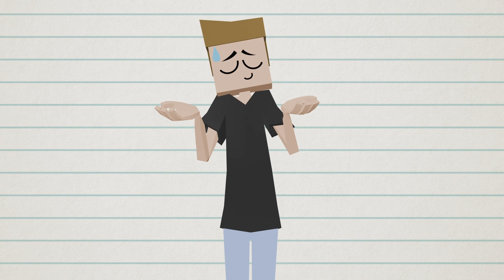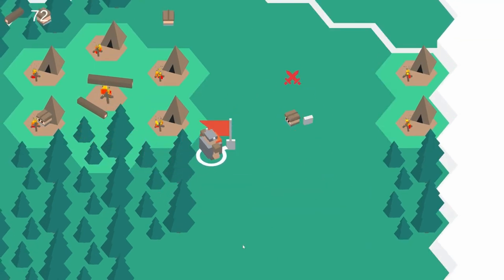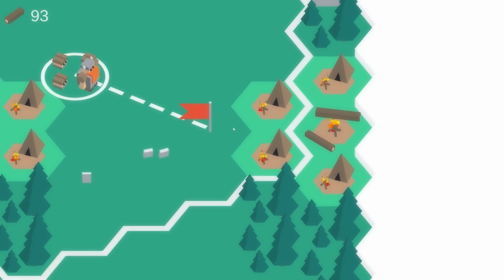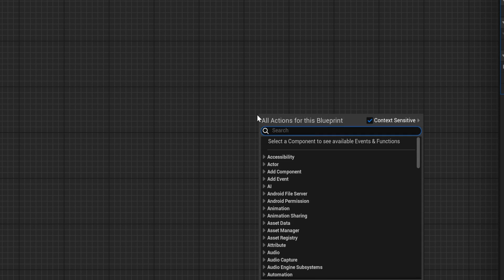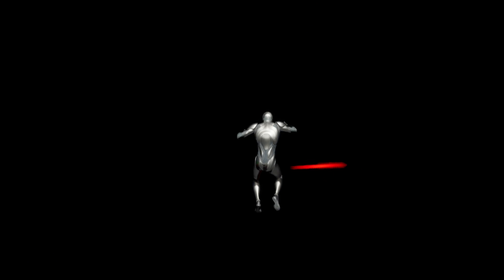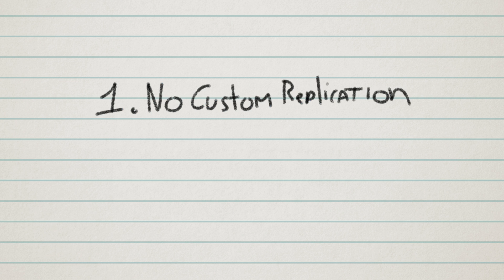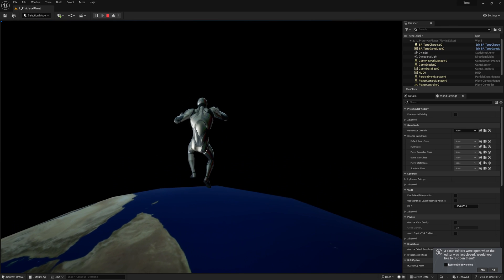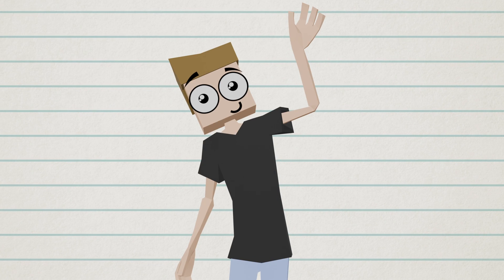🌍 I'm making my Dream Game! | Terra Devlog #1 | Unreal Engine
Welcome to the first Devlog of my Dream Game, Terra. In this first episode, we start work on the prototype by expanding the Character Movement Component in Unreal Engine to work with Planet Gravity!

Here's a link on how to work with C++ modules, in case you are interested:)

Chapters:
0:00 - Intro
0:31 - What's happening with Tribes
1:30 - Introducing, Terra!
2:40 - Let's start the Protoype
3:19 - Gravity Direction
5:04 - Align to Planet Surface
8:06 - Outro